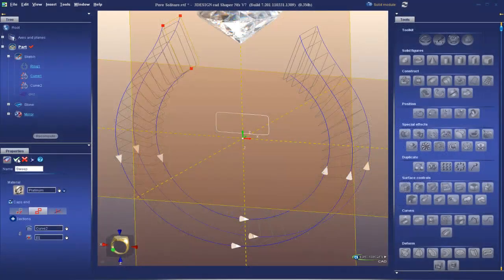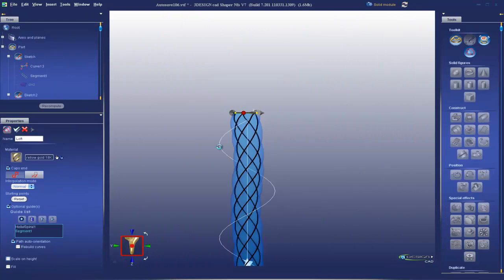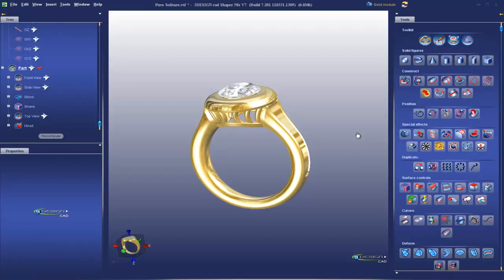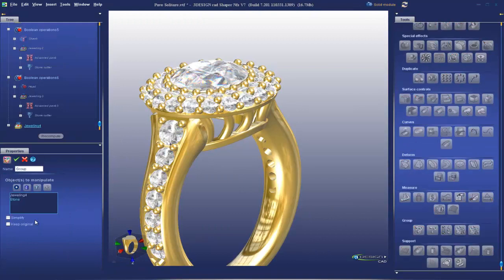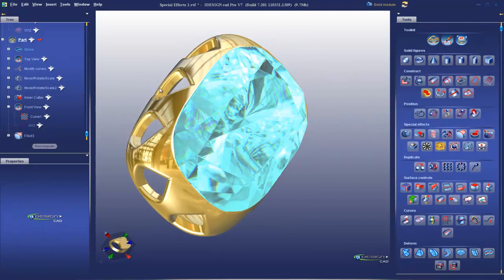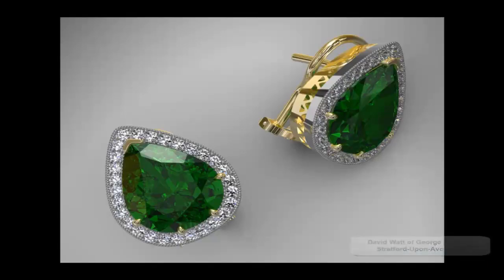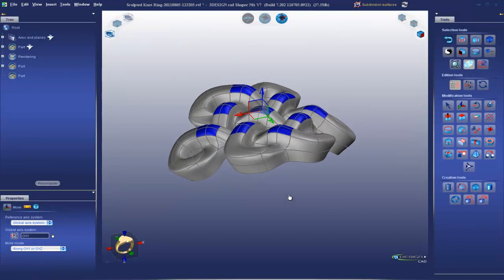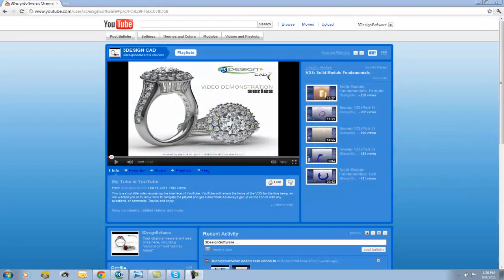The Time is Now - 3DESIGN CAD 7 Jewelry Design Software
This Video is a 3DESIGN Jewelry CAD 7 Greatest Hits. If you are using an older version of 3DESIGN the Time is Now to upgrade.  Contact your local territory manager for details, and enjoy the latest installment of the VDS!